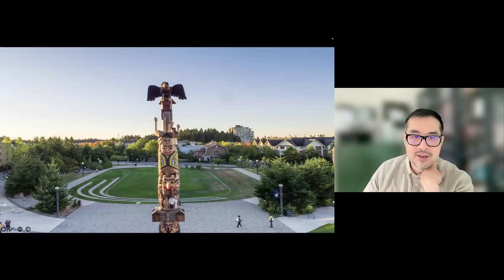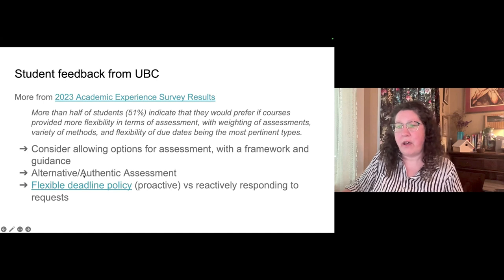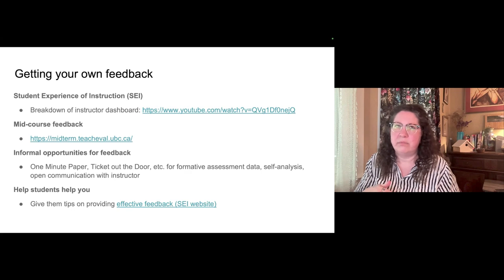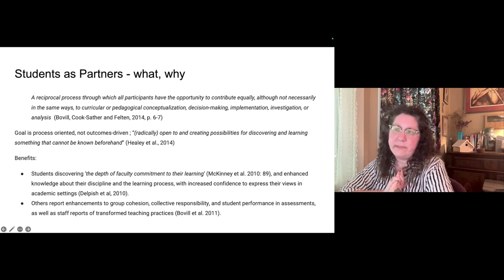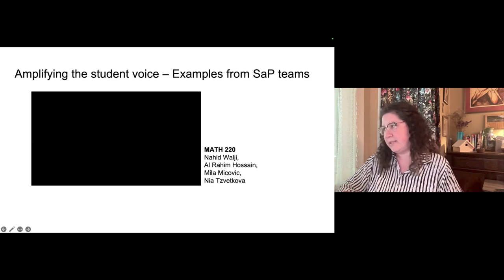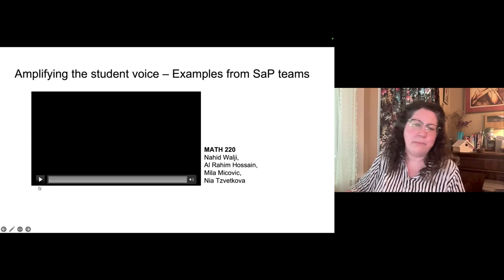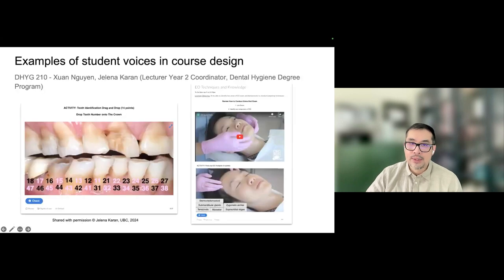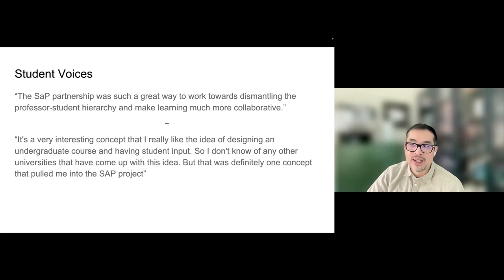Co-Creating the Future: Amplifying Student Voices to Inform Course Design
This workshop will explore the purposeful innovation of teaching practices through the lens of student-faculty partnerships. Participants will engage in hands-on activities that illustrate how to effectively incorporate student feedback and collaboration in the redesign of course materials, activities and assessments. By the end of this session, participants will have developed strategies for creating more inclusive and engaging teaching and learning experiences that lead to better learning outcomes.